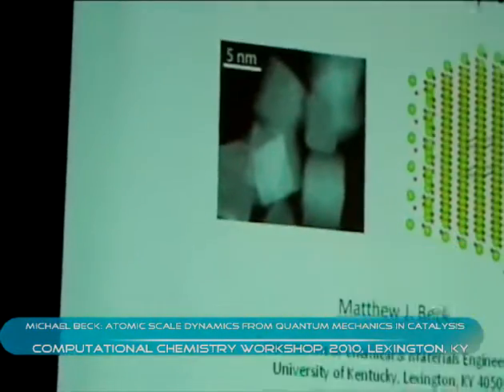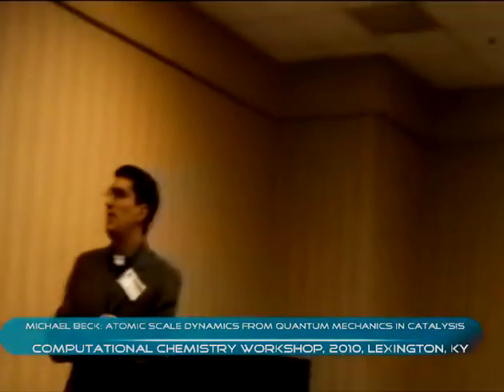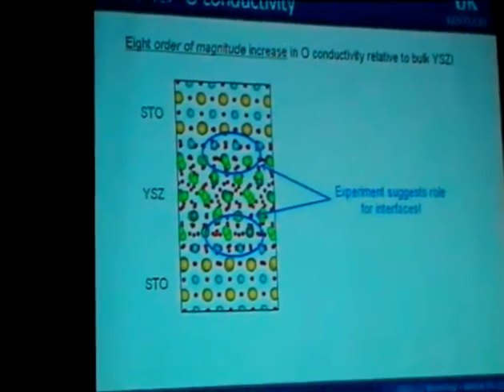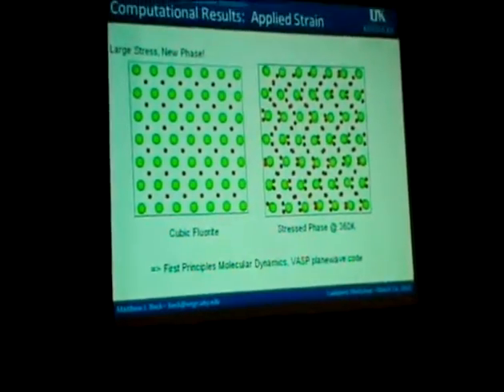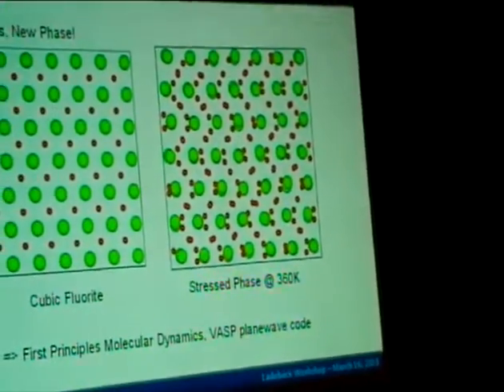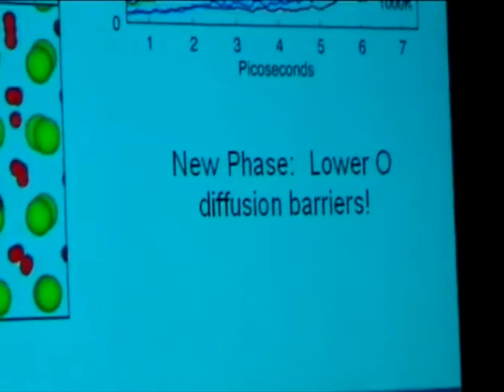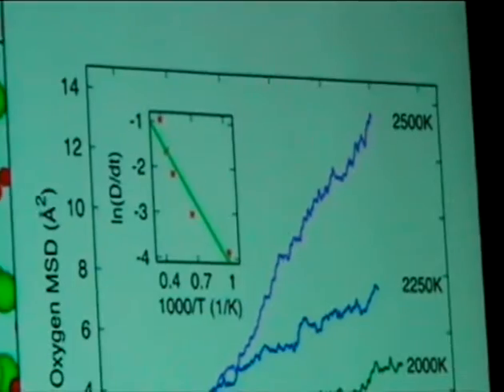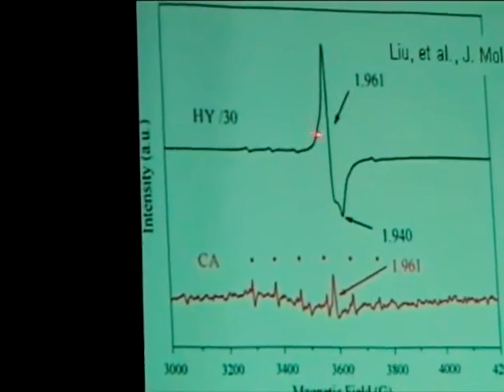Michael Beck: Atomic scale dynamics from quantum mechanics in catalysis